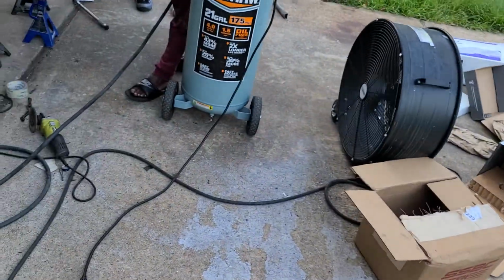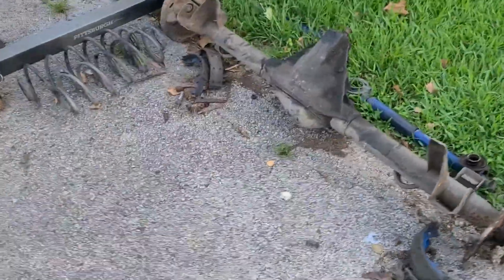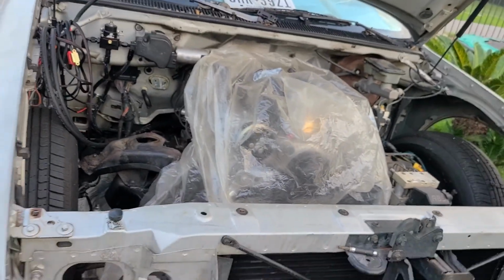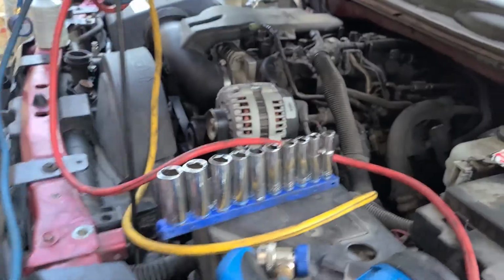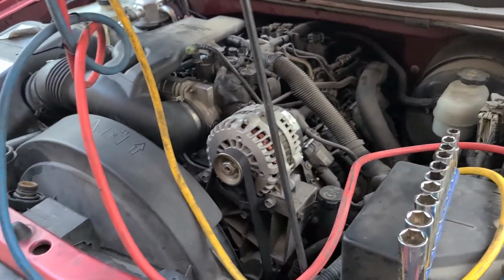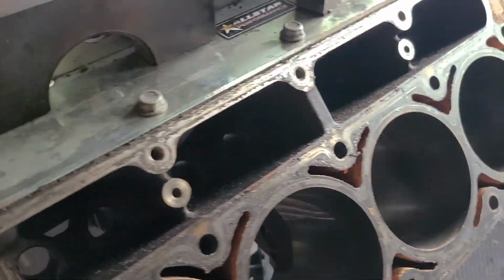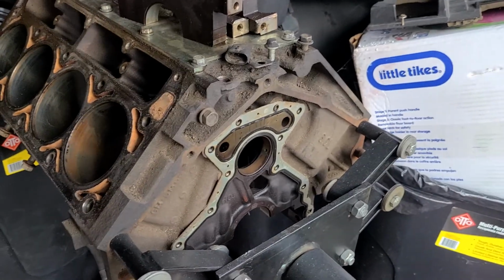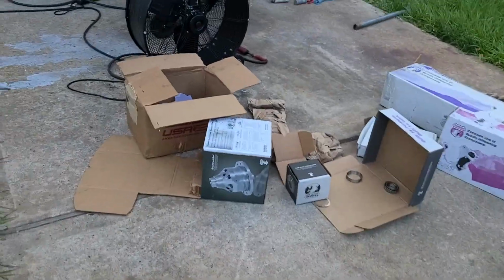Ls swapped caprice 6.0 Lq9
my friend decided to Ls swap his caprice. Almost got this thing running just a few more items and it should be on the road. It has been completely restored